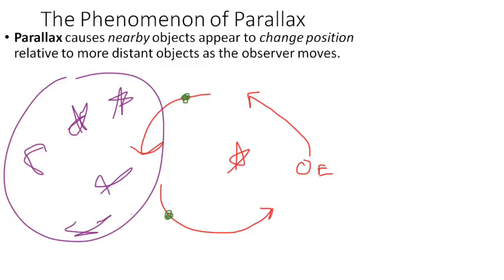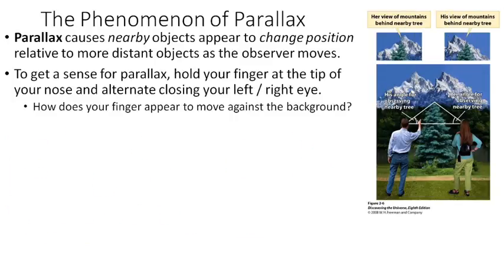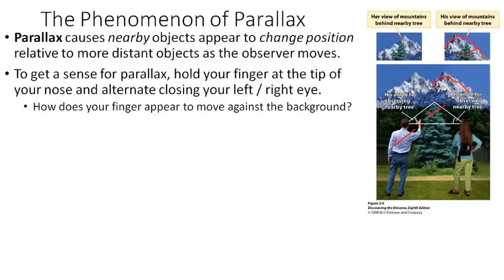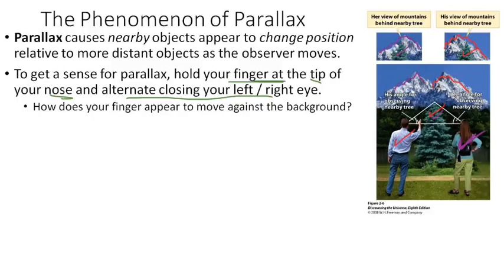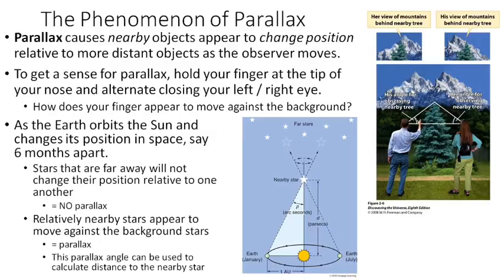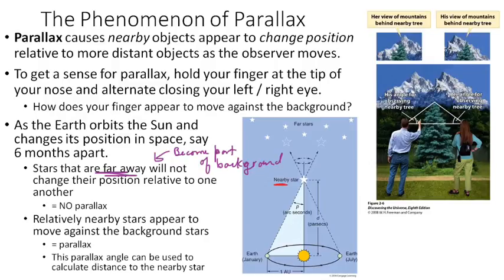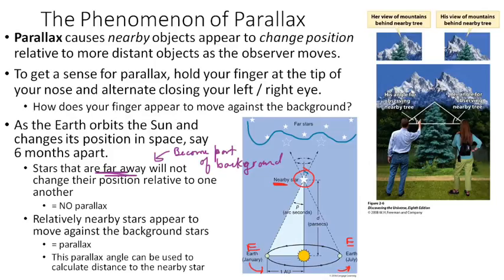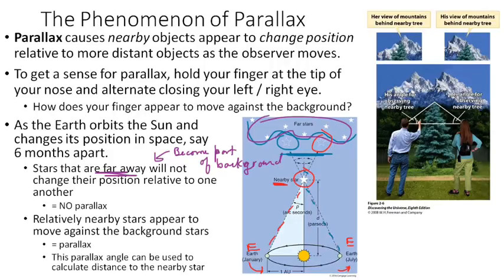PHS120 U3 Pt4 A Parallax and Constellations